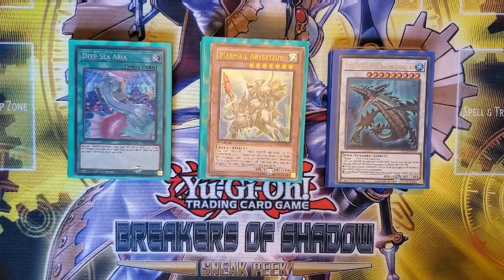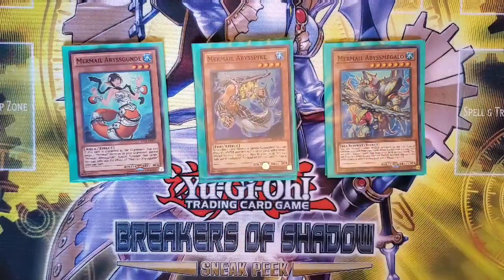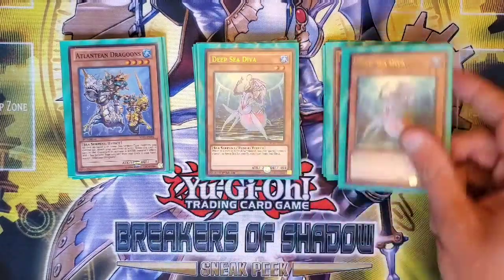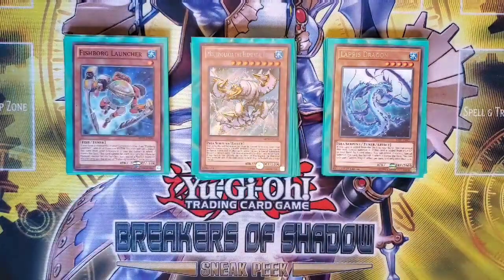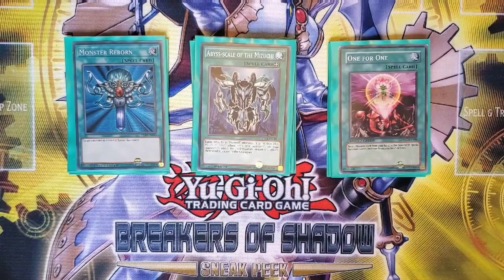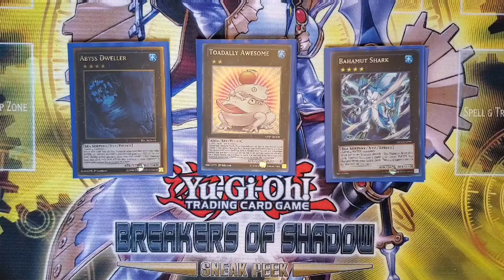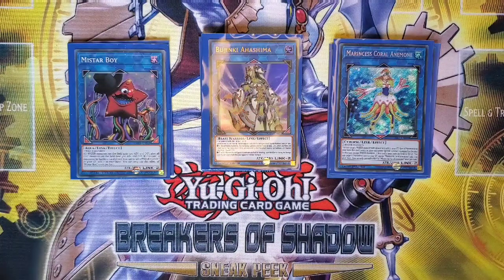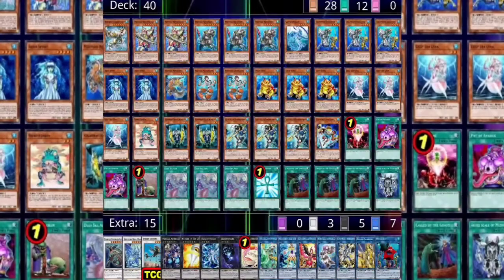Mermail Yu-Gi-Oh Deck Profile - Plunge into an awesome deck!!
Hello once again YouTube. I'm back again. And this time we're once again taking a plunge into the fishy depths of Yu-Gi-Oh to check out one of my favourite decks in the whole game. It's Mermail on the playmat! Mermail have never really left the meta the entire duration they've been out. They've just not always been that successful at times 😂 As standard the deck is below and displayed at the end of the video.

3 Mermail Abyssteus
3 Mermail Abyssmegalo
2 Mermail Abyssgunde
1 Mermail Abysspike
3 Atlantean Dragoons
3 Neptabyss, the Atlantean Prince
2 Atlantean Heavy Infantry
3 Deep Sea Diva
3 Swap Frog
1 Ronintoadin
2 Aqua Spirit
1 Fishborg Launcher
1 Lappis Dragon
1 Moulinglacia the Elemental Lord

3 Deep Sea Aria
3 Called by the Grave
2 Pot of Avarice
1 Monster Reborn
1 One For One
1 Upstart Goblin
1 Abyss-scale of the Mizuchi

1 Desert Locusts
1 Adamancipator Crystal - Dragite
1 Ravenous Crocodragon Archethys
1 Mermail Abyssgaios
1 Number 11: Big Eye
1 Abyss Dweller
1 Bahamut Shark
1 Toadally Awesome
1 Apollousa, Bow of the Goddess
1 Marincess Coral Anemone
1 Knightmare Phoenix
1 Mermail Abyssalacia
1 Crystron Halqifibrax
1 Bujinki Ahashima
1 Mistar Boy